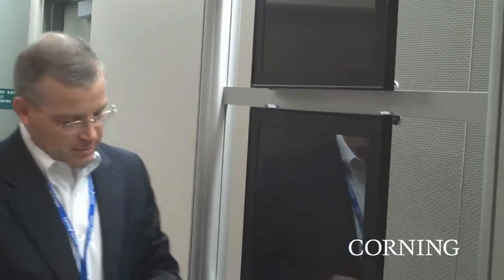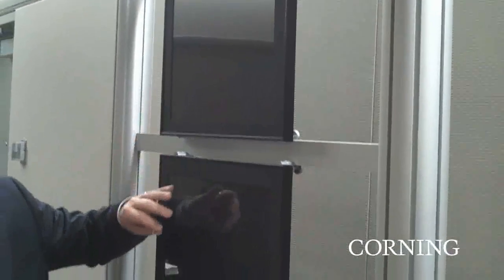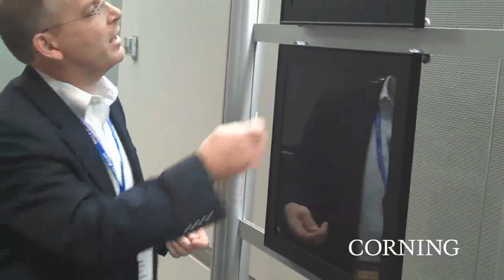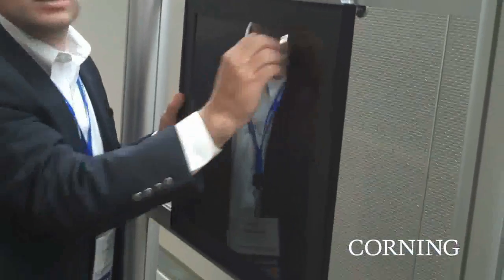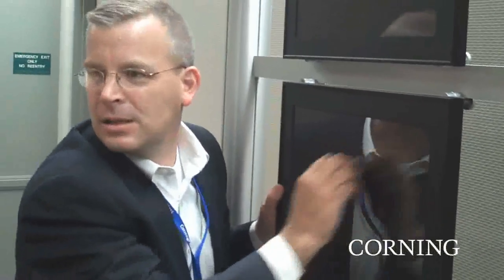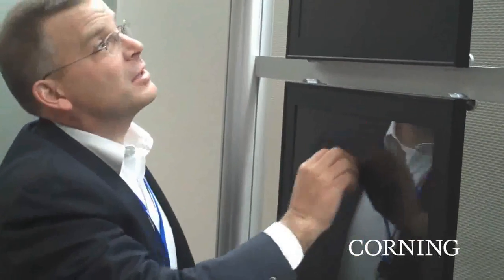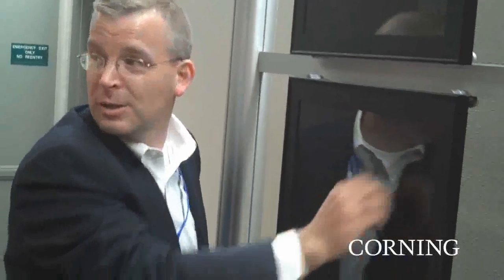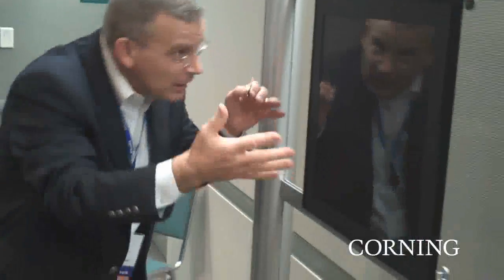Corning at SID: Corning® Gorilla® Glass Scratch Test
Paul Tompkins, commercial technology director for Corning Specialty Materials, demonstrates the scratch-resistance of Corning® Gorilla® Glass. Note how an ordinary key will score a sheet of plastic (a traditional cover for handheld electronics). The same test doesn't damage Gorilla Glass. To learn more about Corning Gorilla Glass, visit CorningGorillaGlass.com. For information on Corning, check out Corning.com.